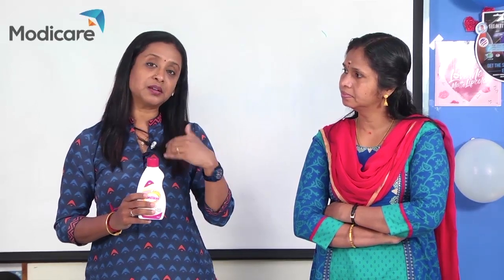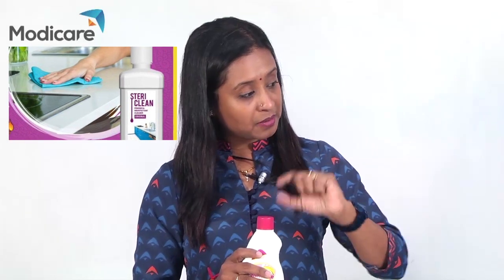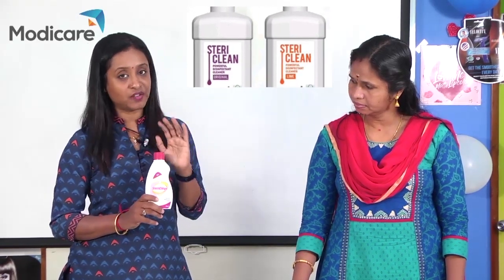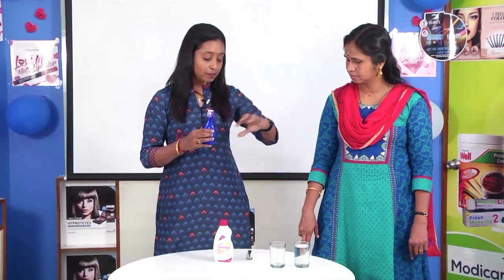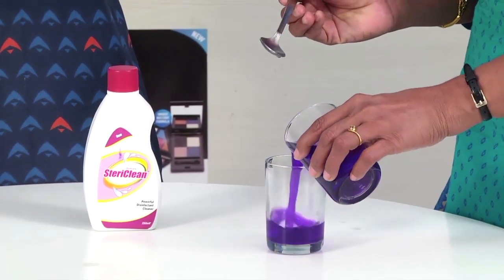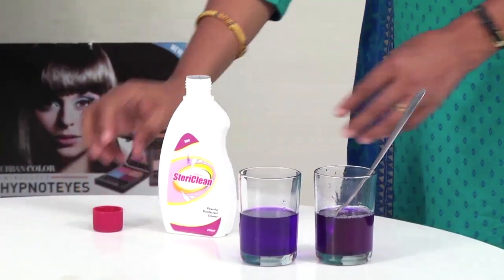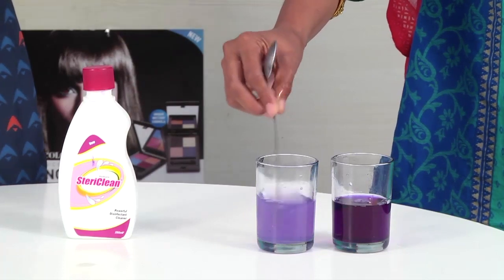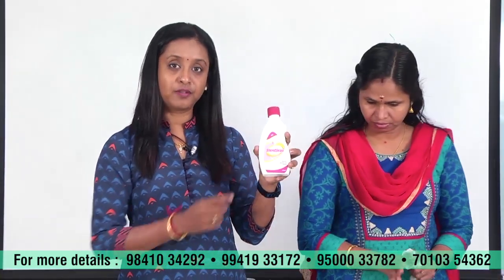MODICARE STERI CLEAN DEMO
"STERI CLEAN "provides disinfections against a wide spectrum of harmful bacteria, fungi and viruses. SteriClean can also be used to sanitize floors, walls, bed frames, chairs, tables, doors, doorknobs, telephone instruments and food contact surfaces